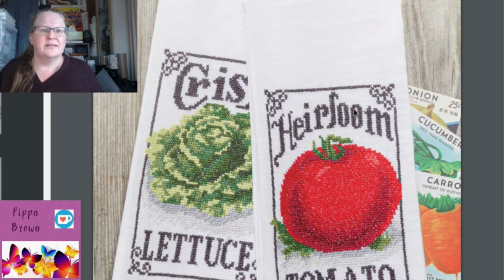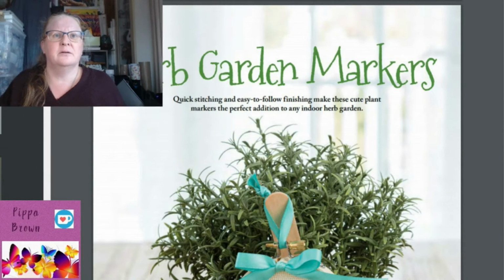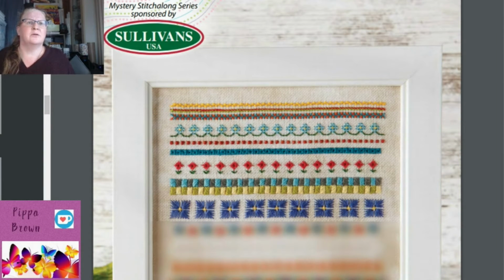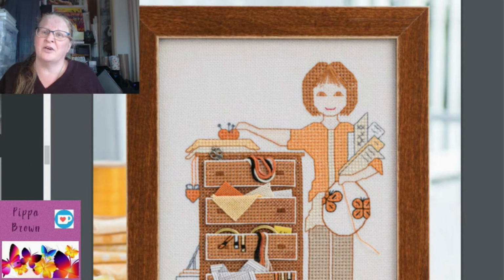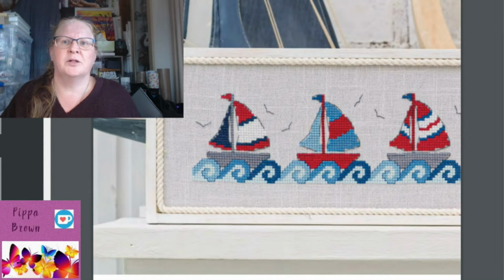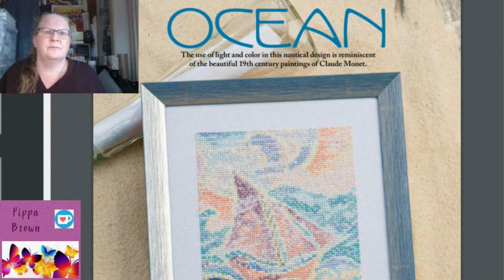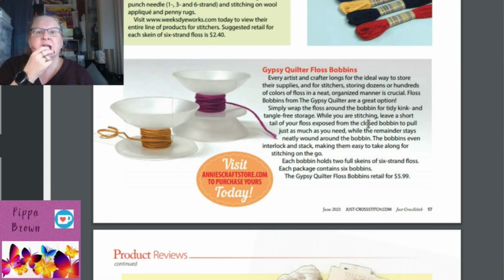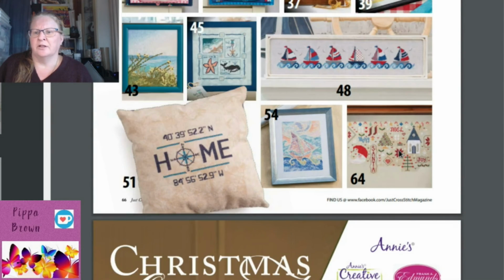Magazine Flip Through Just Cross Stitch June 2021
you have an option of tiers